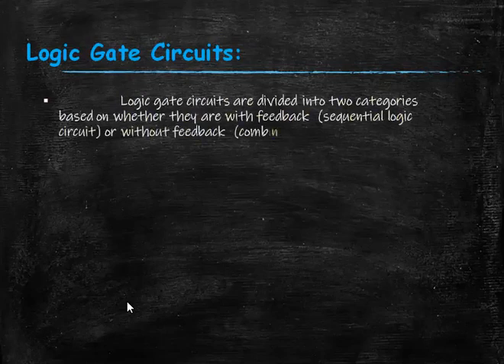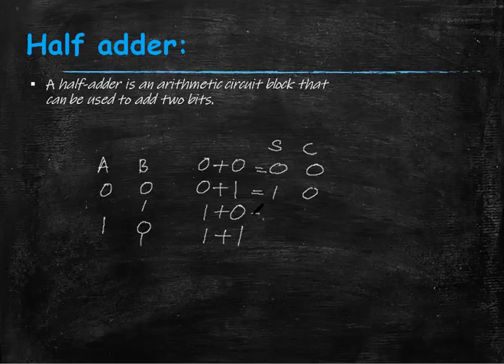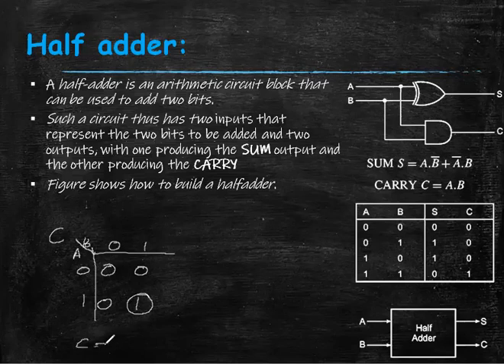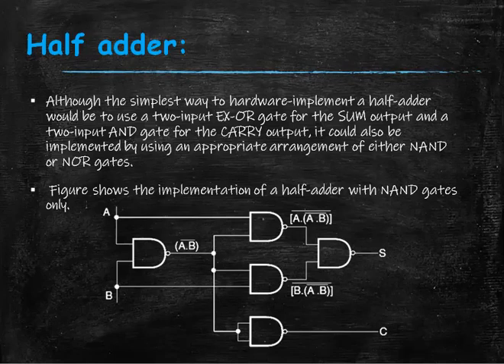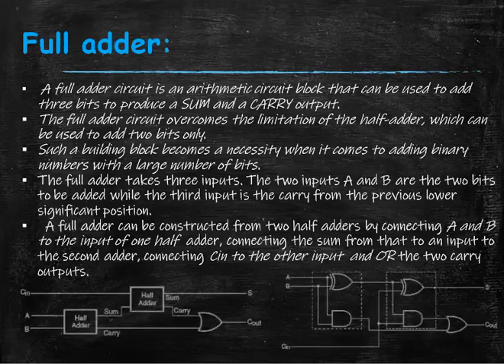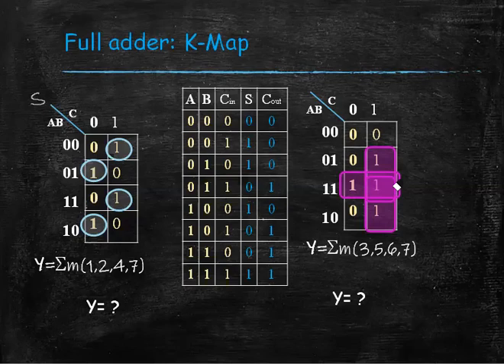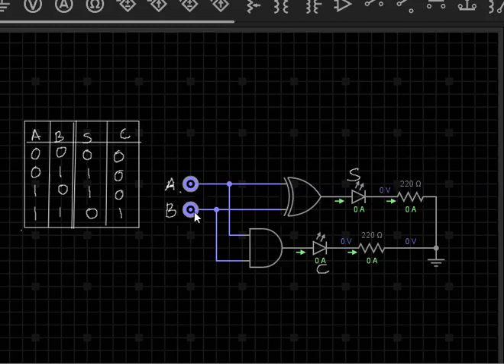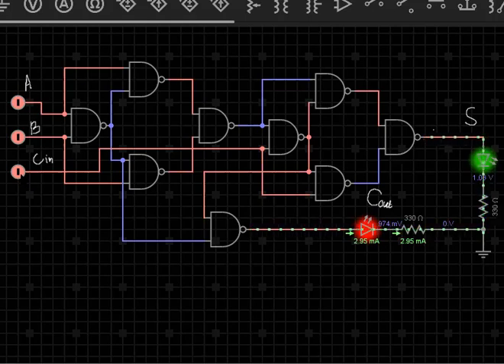Half adder and Full adder